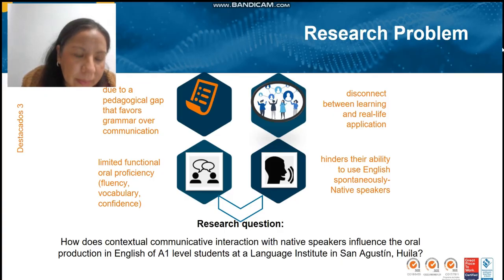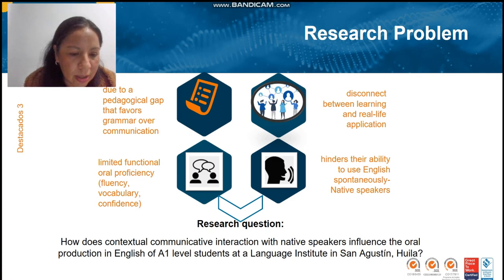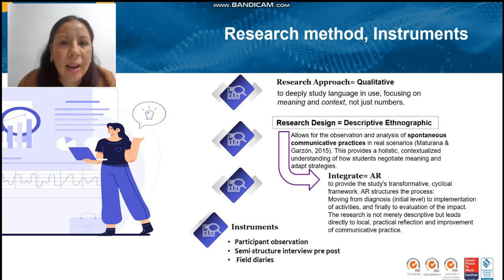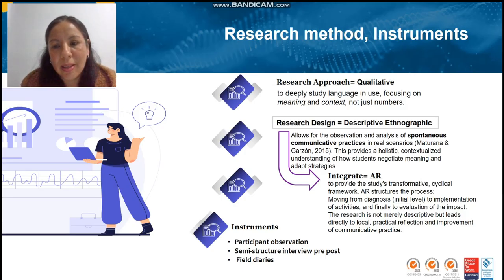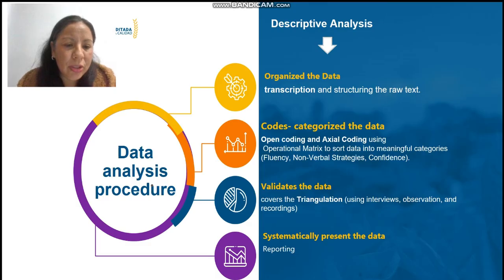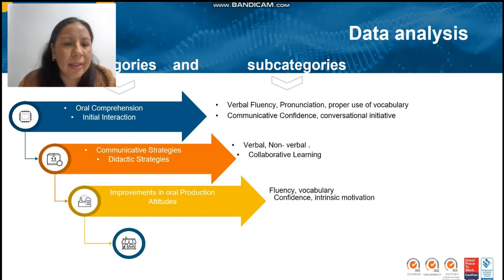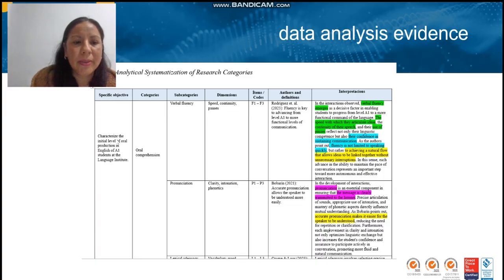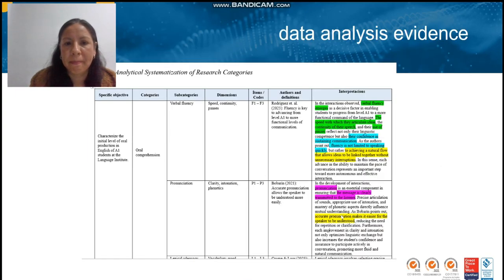advances on research